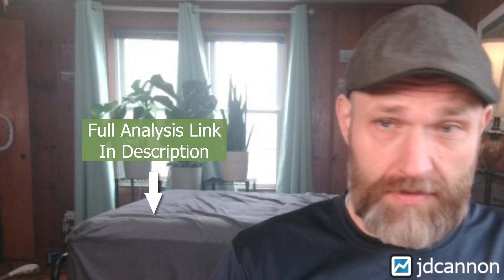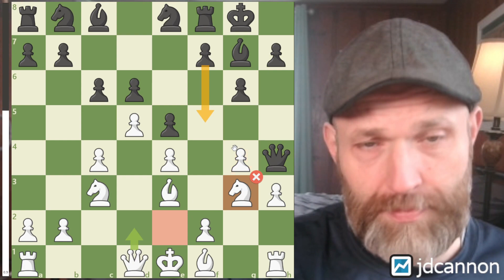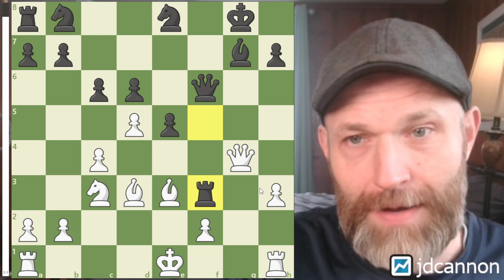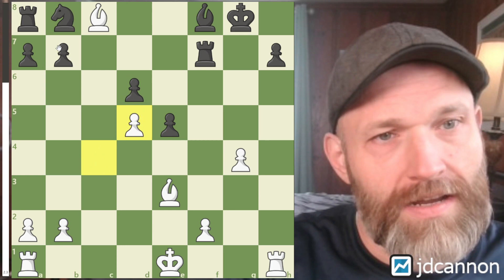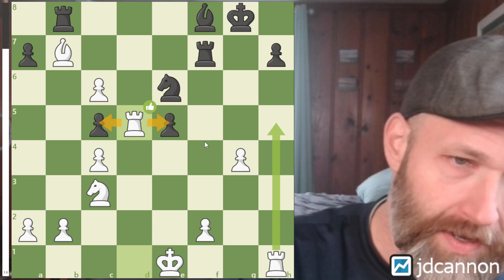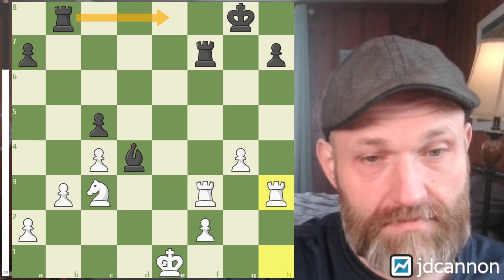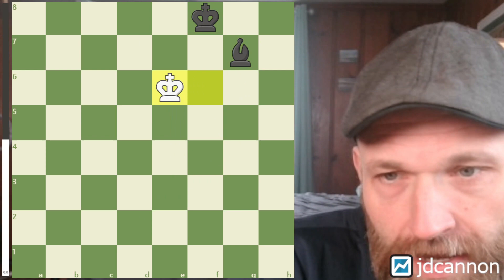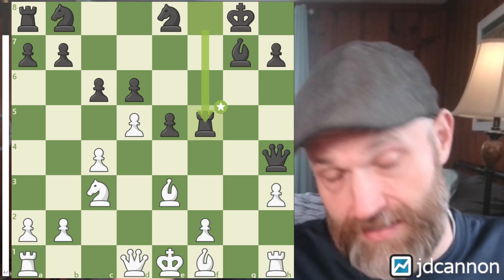Busting Early f5s in the Kings Indians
➡️ Learn Chess Openings and more with ChessGoals Courses (the only course online where you can ask questions and get answers!)